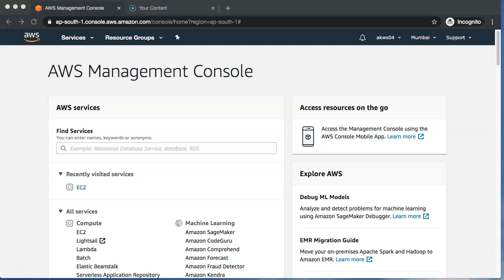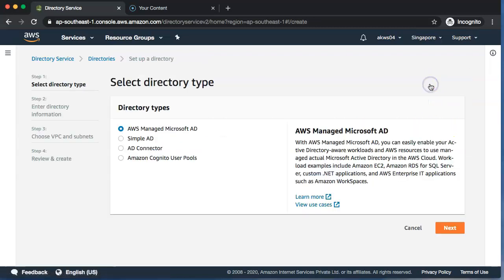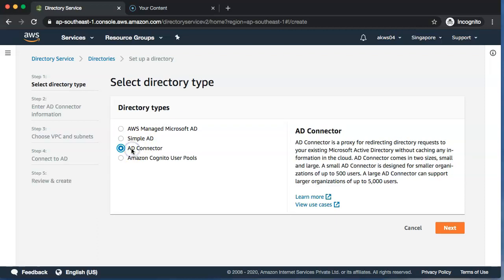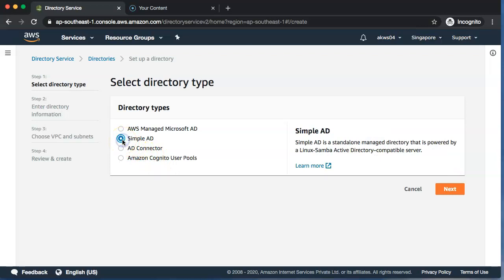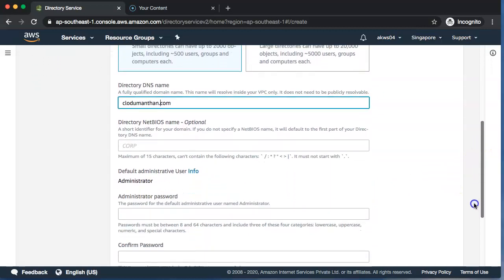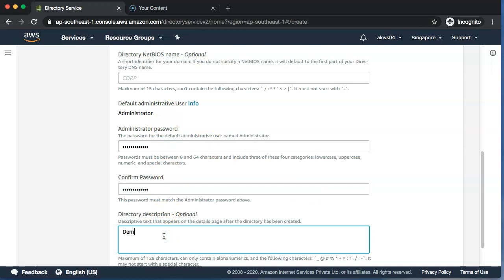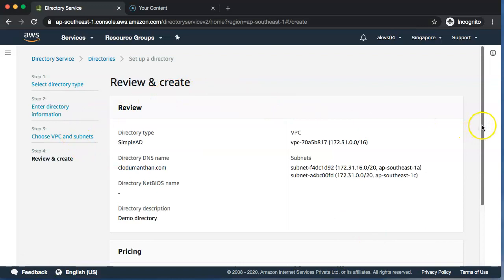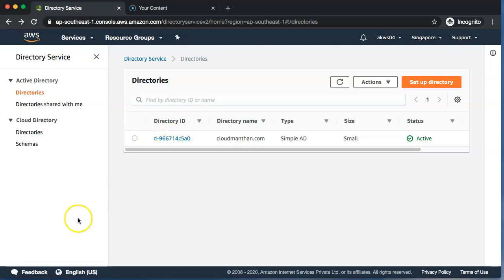How to Create Simple Directory in AWS ?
This video demonstrates how to create a Simple AD in AWS.

This AD is in turn can be used with Amazon WorkSpaces !

To know about how to launch virtual desktop in AWS visit